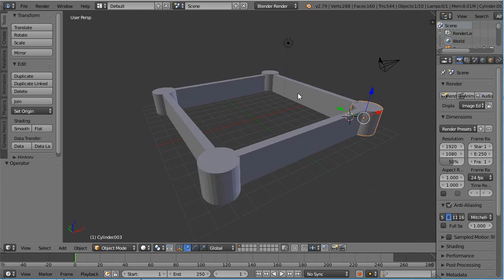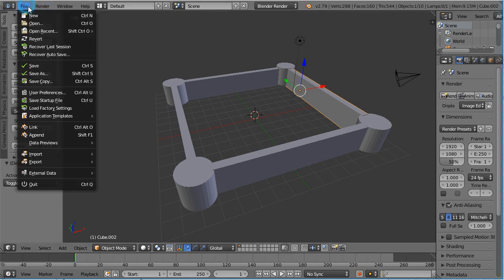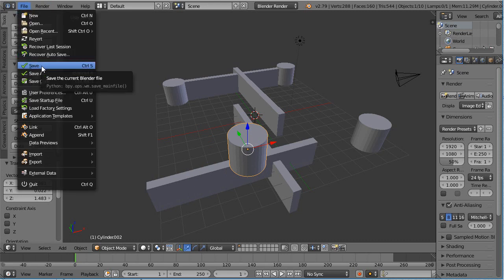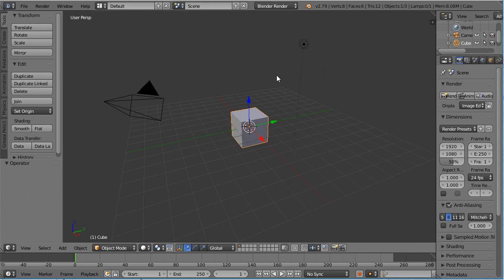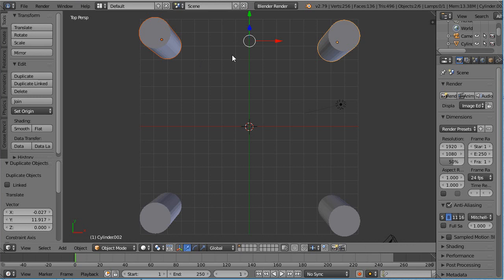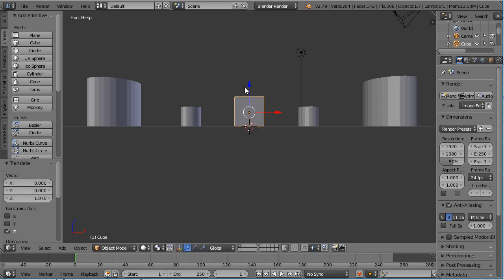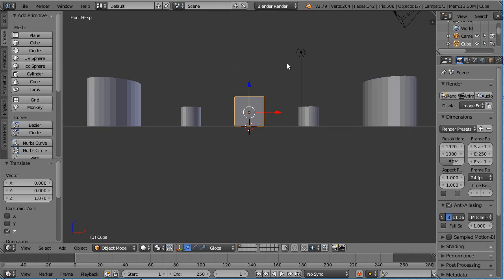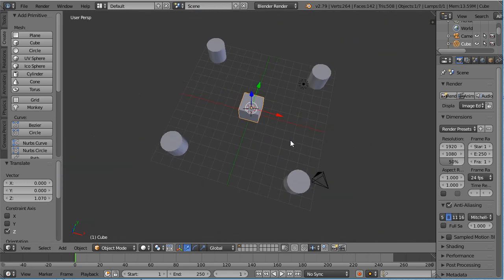Blender Intro: Let's Make a Castle!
Very quick and brief intro to blender, showing you how to make a very simple castle. Teaches you the basics of object creating and editing, selection and scene navigation.